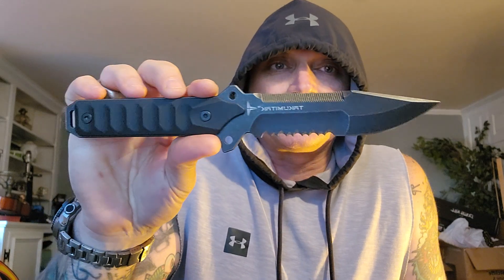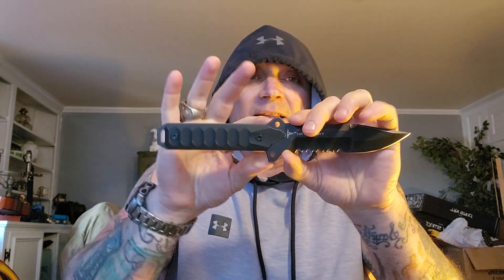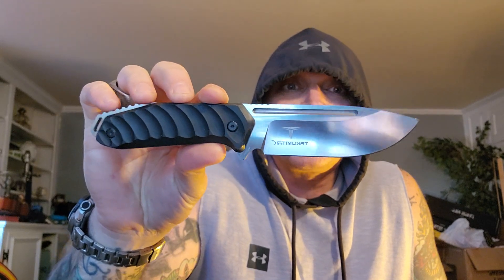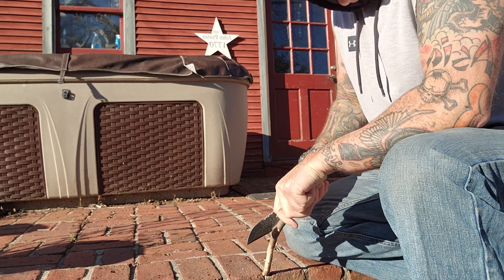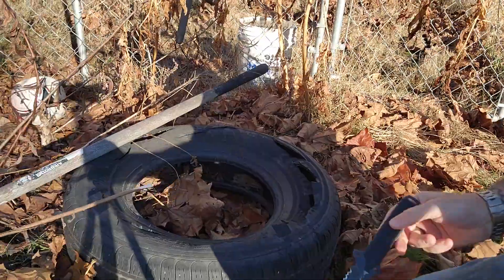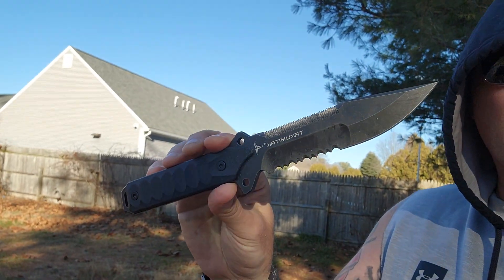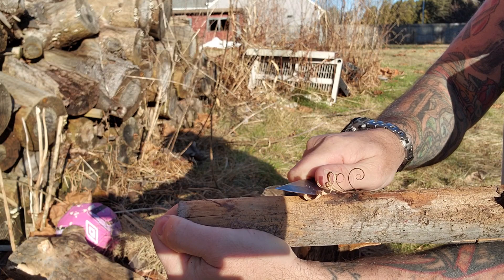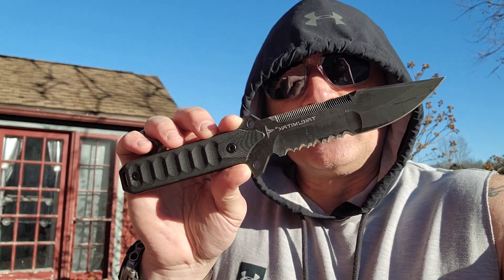Takumitak Escort TKF213SW knife review